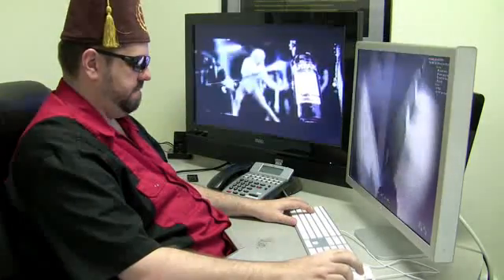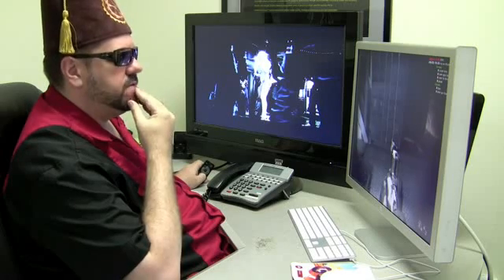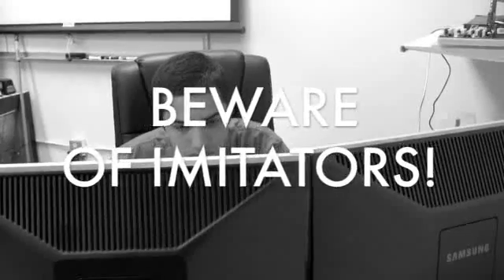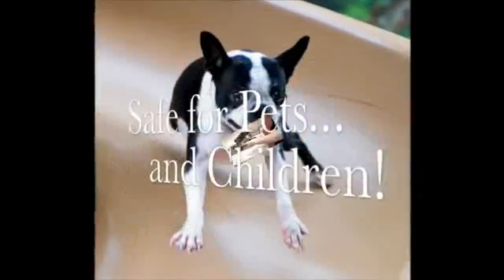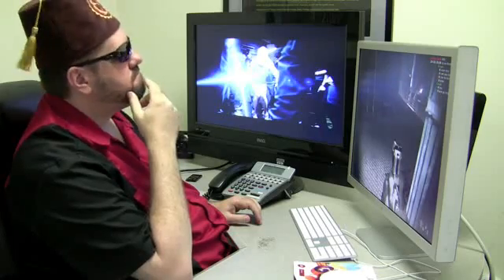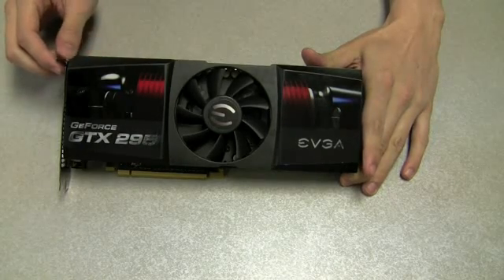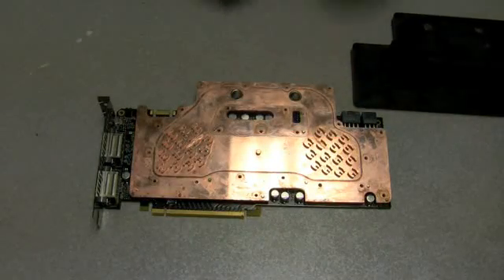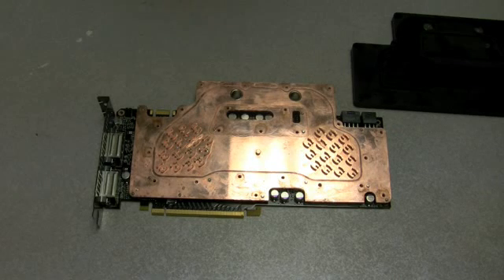EVGA GTX 295 CO-OP Video Card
Straight from EVGA's website. This video talks about different features of the new GTX 295 CO-OP as well as the Hydro Copper waterblock also by EVGA.

Also shows off features such as the GTX 295's ability to remove soap scum.